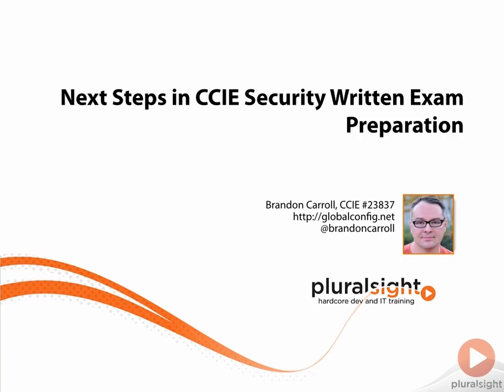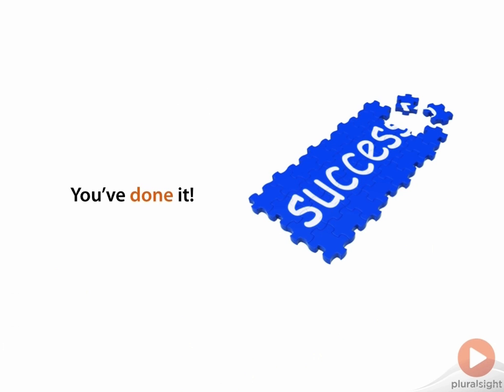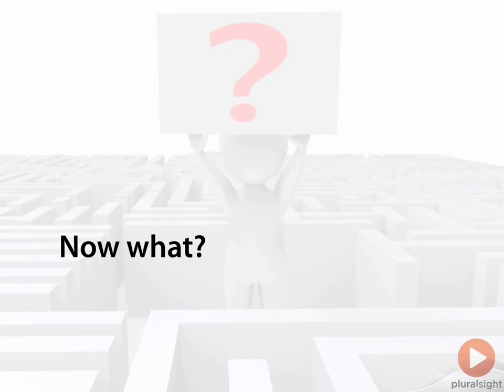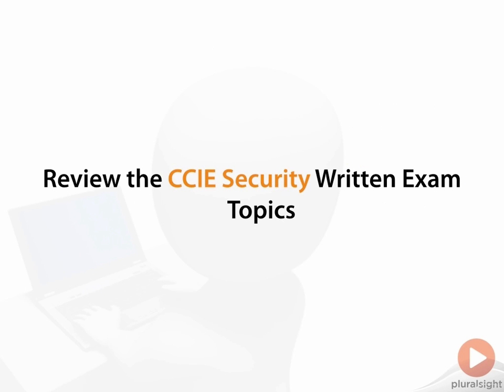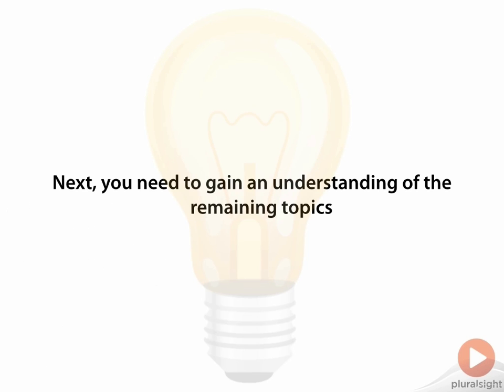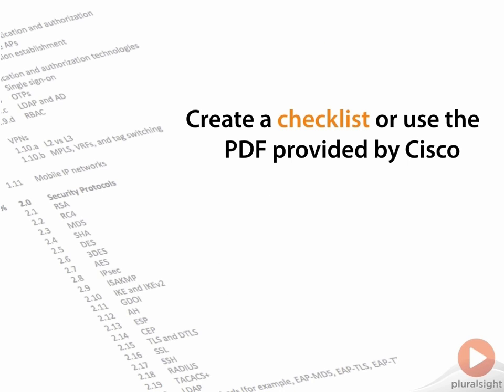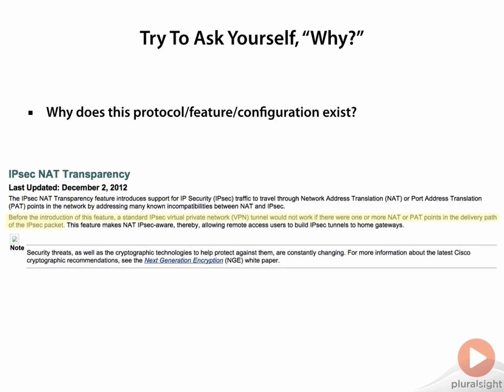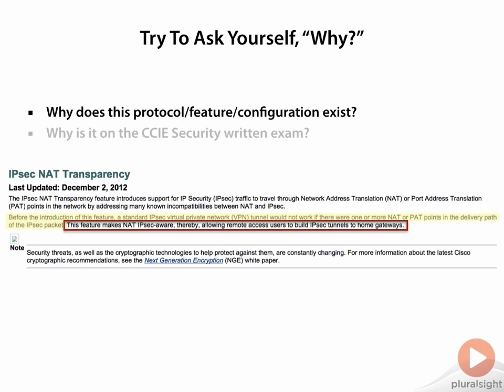Introduction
Next Steps in CCIE Security Preparation